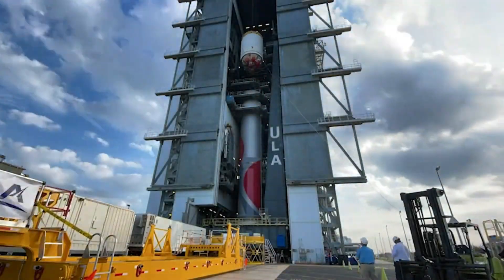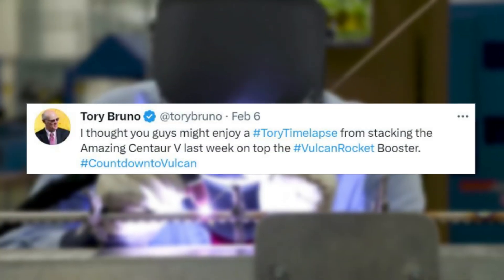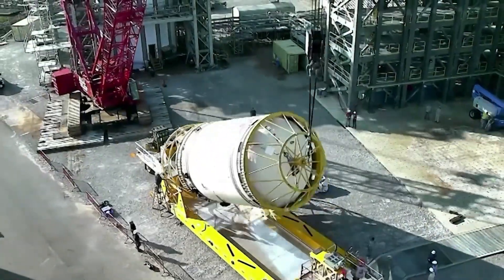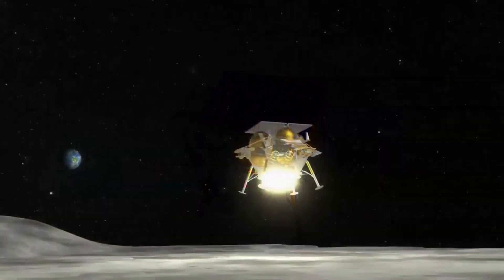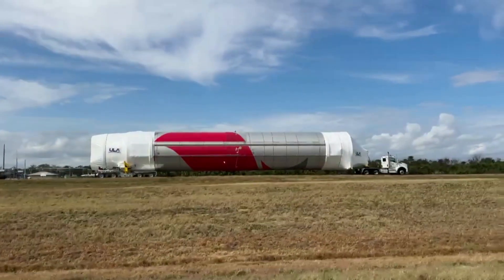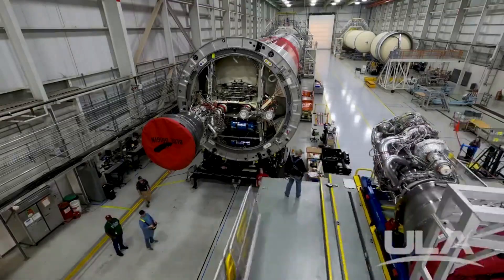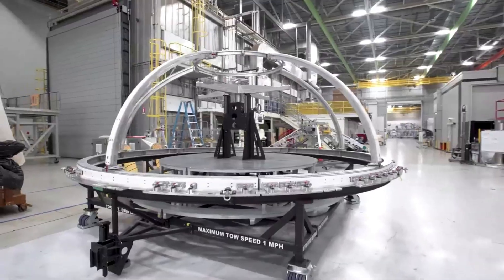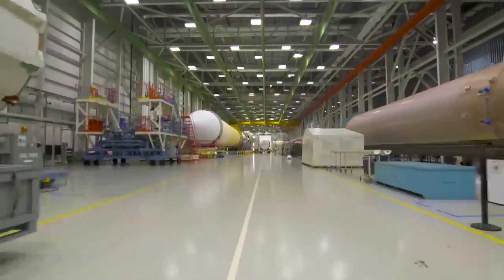ULA Vulcan Testing Begins, Upcoming Static Fire, SRB Installation, & More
United Launch Alliance is officially on the home stretch toward Vulcan’s first-ever launch. For the last couple of years, a host of issues relating to different hardware and engines has pushed this maiden flight back further and further. While there still is some work and testing necessary, we can expect a launch as early as next month in March, assuming everything goes according to plan.

In the last few weeks, Vulcan’s core stages and equipment arrived at the launch site before being stacked vertically. With this complete, the company will ensure everything is in place before heading over to the pad for a flight readiness firing. This will mark many firsts including two BE-4 flight engines integrated on a rocket and igniting for the first time ever.

As ULA’s other launch vehicles slowly come to the end of their schedule and life, Vulcan is expected to take their place. Even though many next-generation launch vehicles are shifting toward either full or partial reusability, ULA is not interested and decided to go the expendable route. Here I will go more in-depth into the recent updates from ULA, when we should expect final testing, integration of the SRBs, and more.

Chapters:
0:00 - Intro
0:55 - Test Preparation
3:54 - Launch Overview